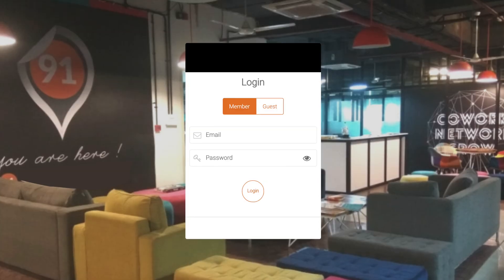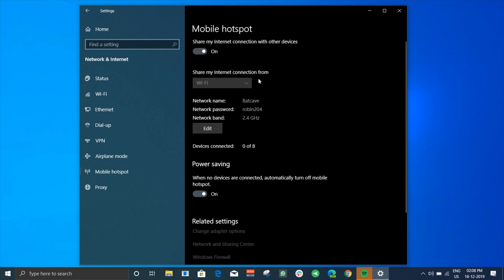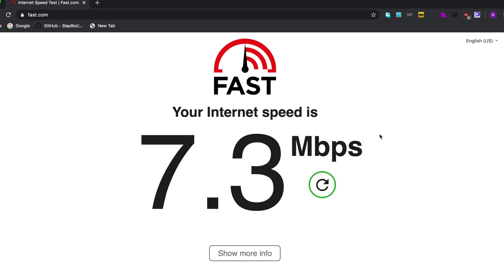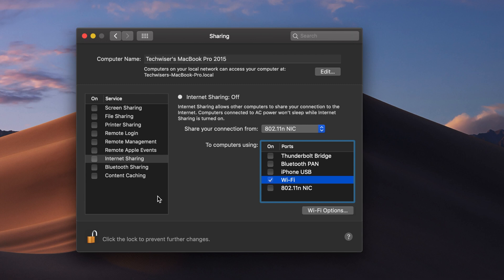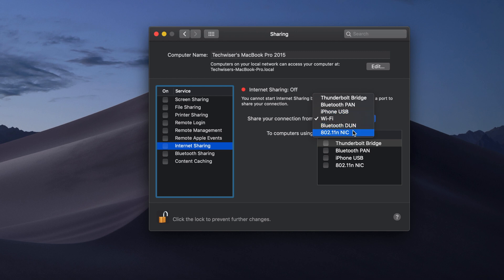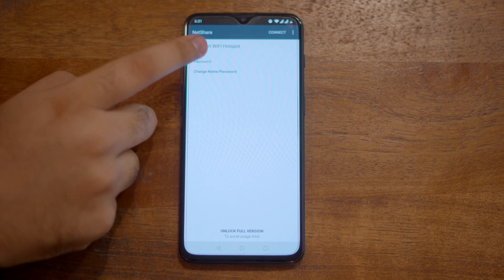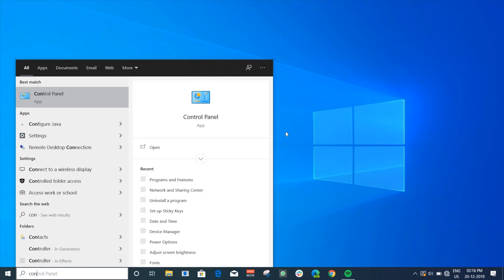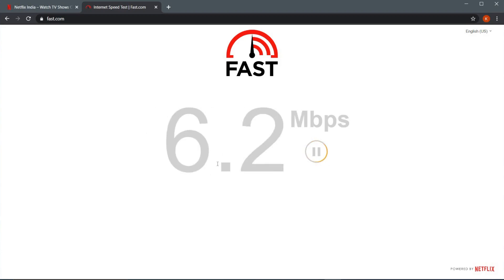How to Share Hotel Wi-Fi With Multiple Devices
Useful links